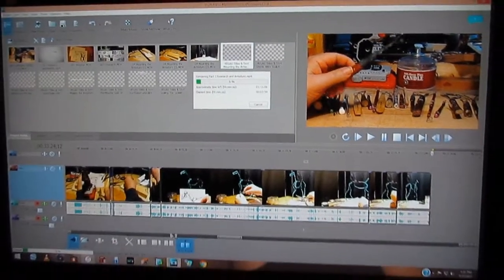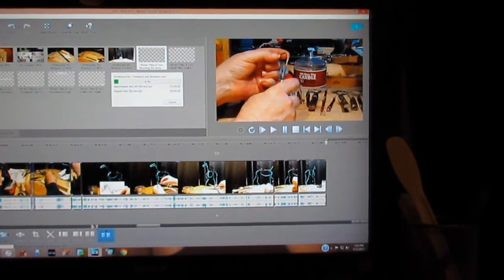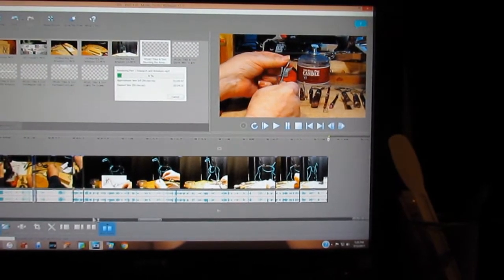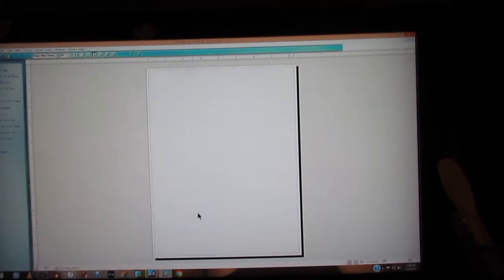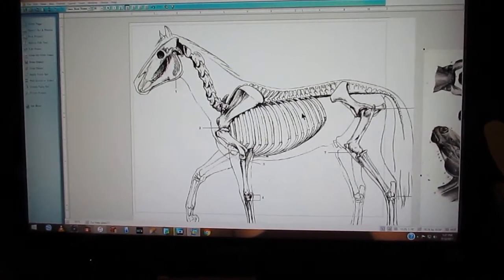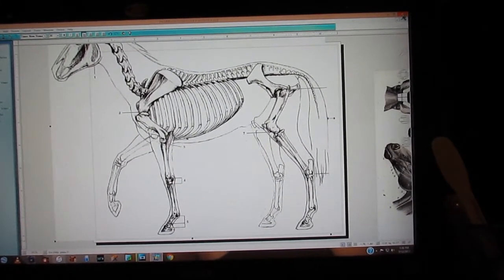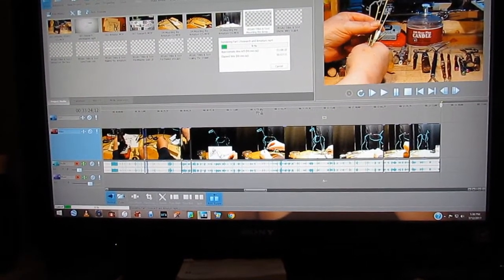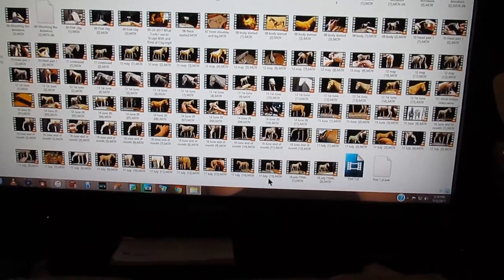Putting the Video Together for my Instructional DVD on Creating a Horse from Scratch